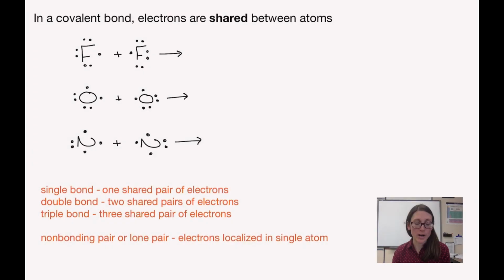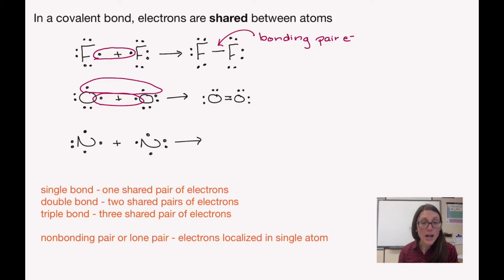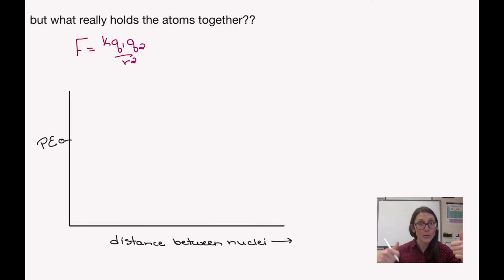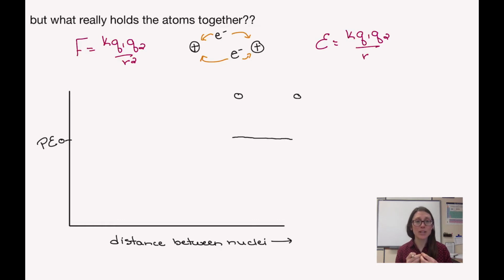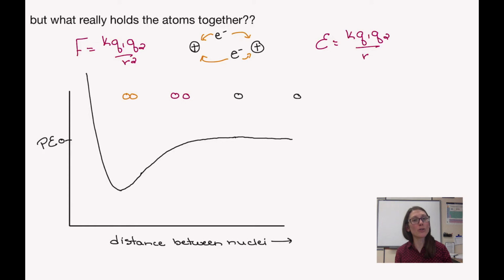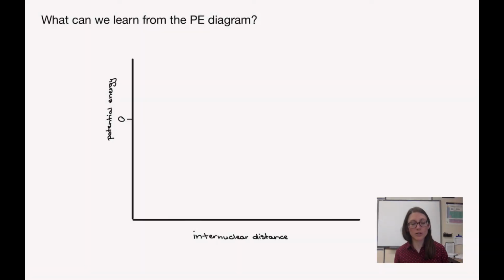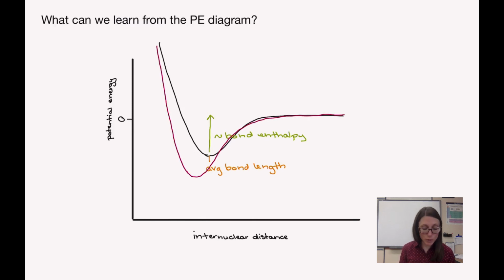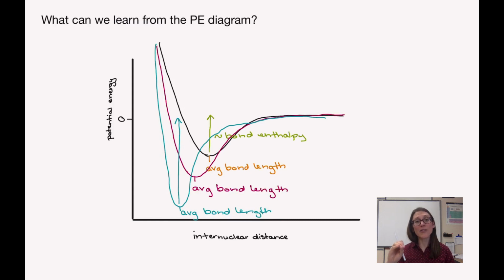CPA Video 10.2: covalent bonding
Covalent Bonding theory